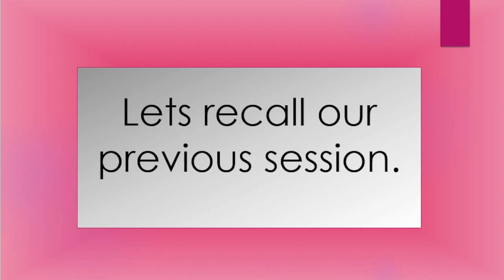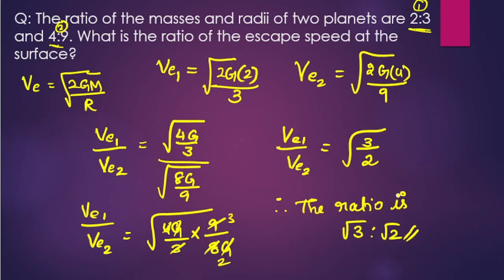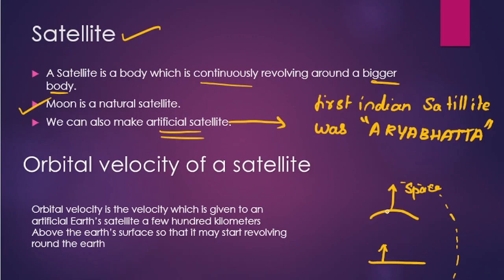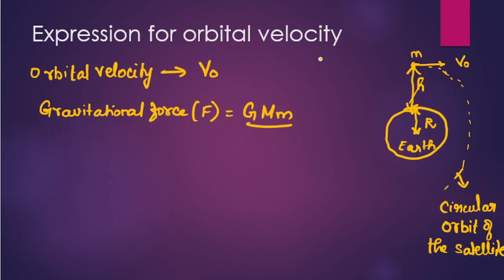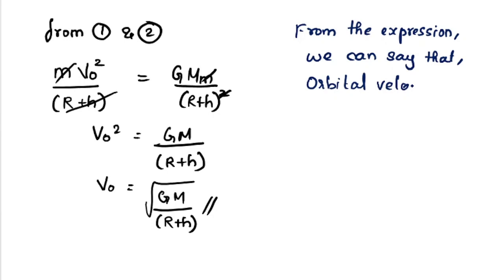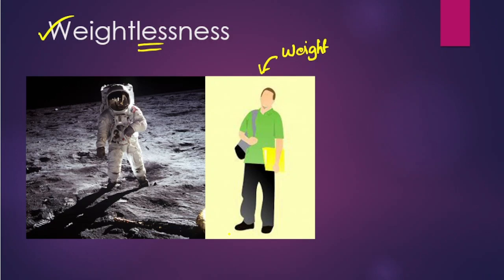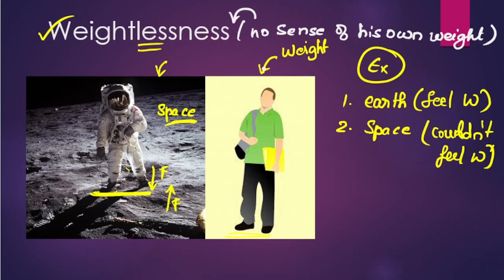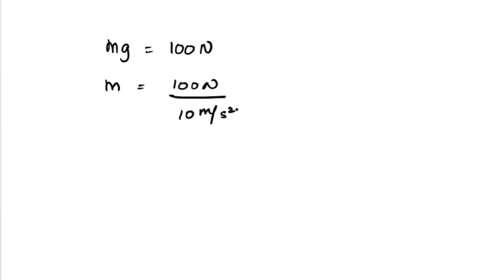Gravitation part 5 / NEET and JEE/ Class 11 physics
Watch our previous parts for better understanding.